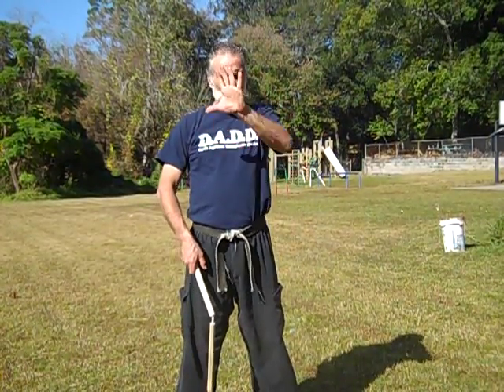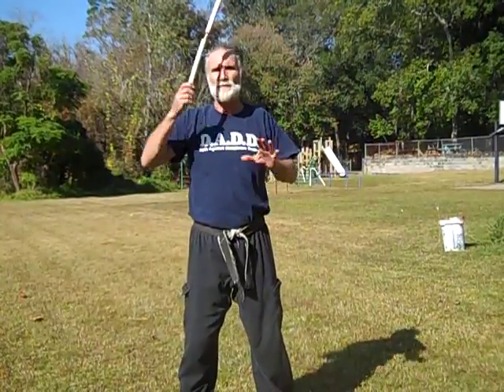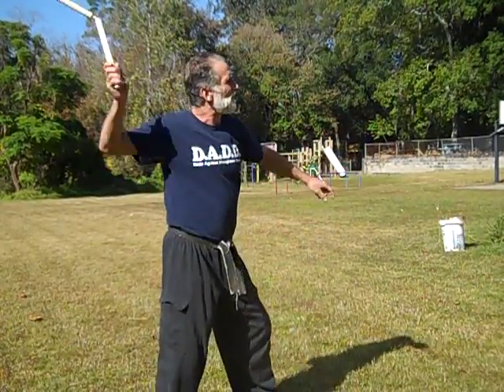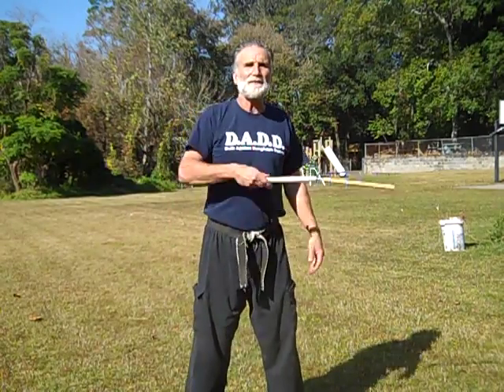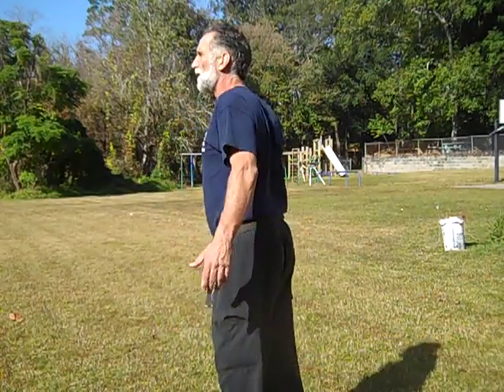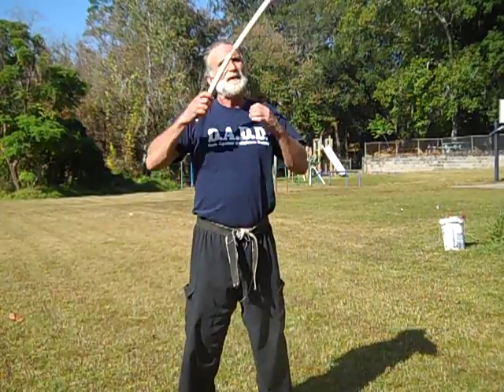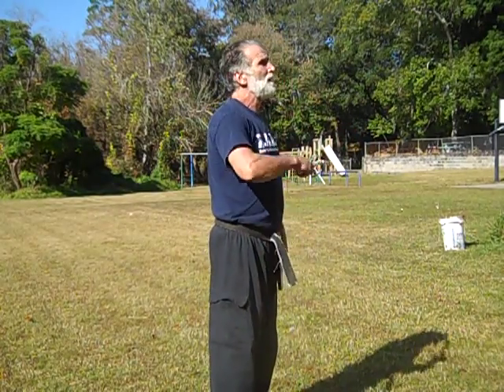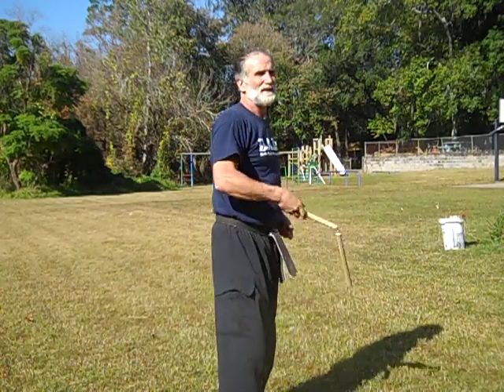Lesson 1 Tutorial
Instructional nunchaku video